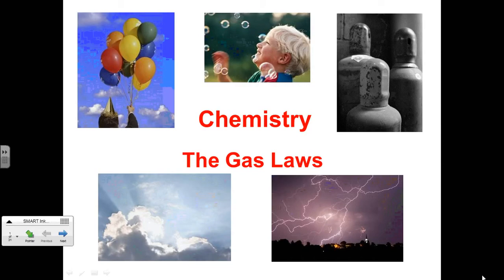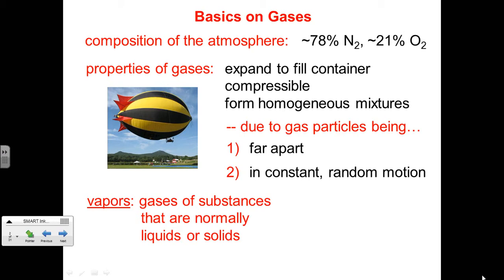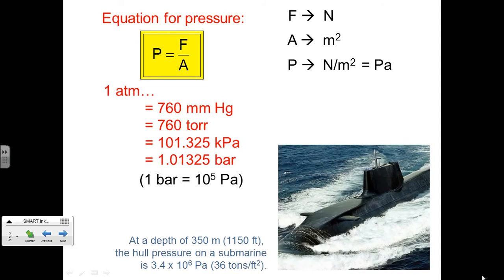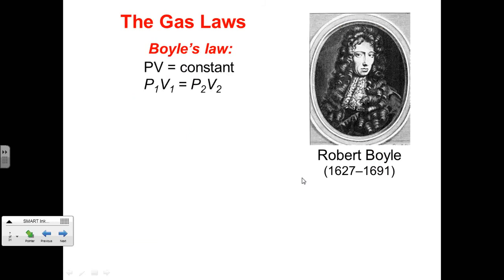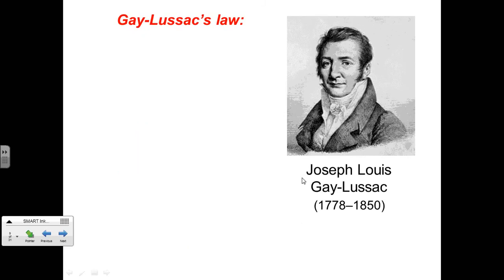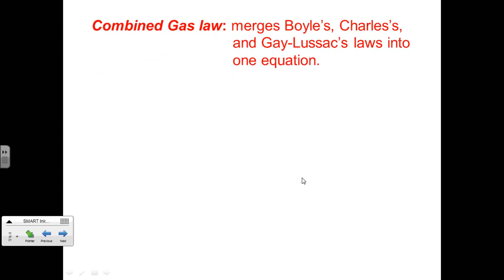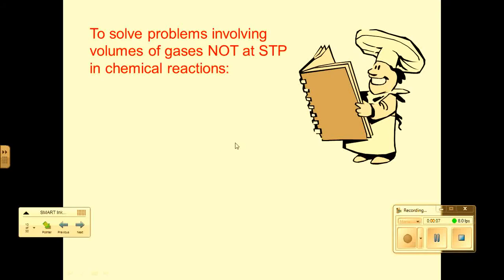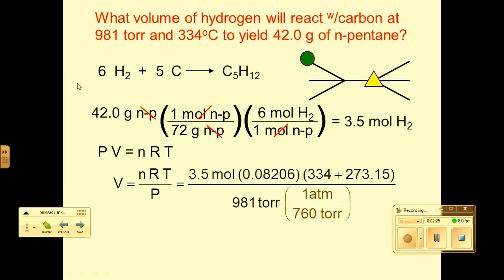Gases and Gas Laws